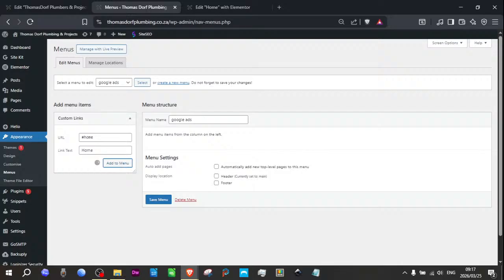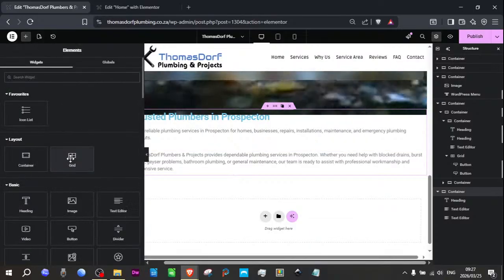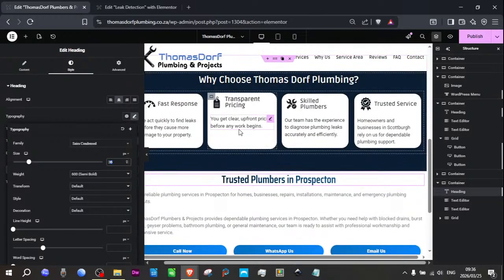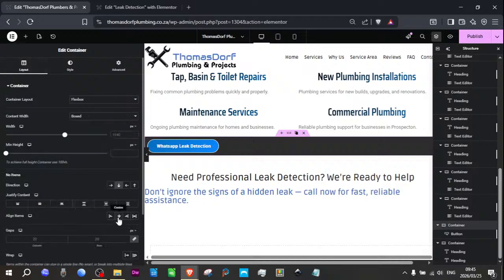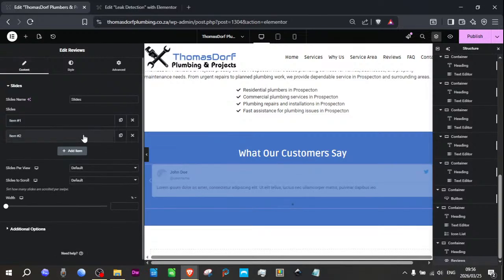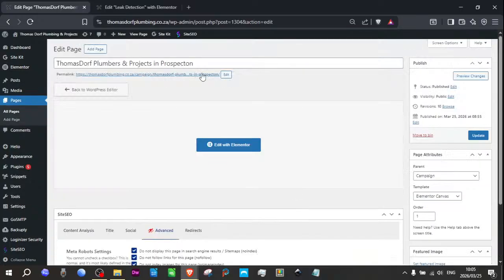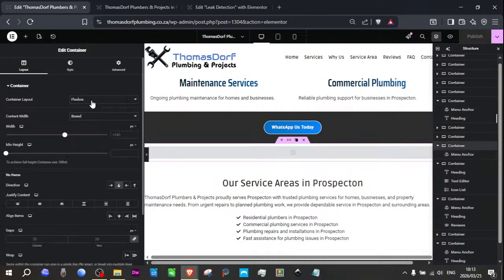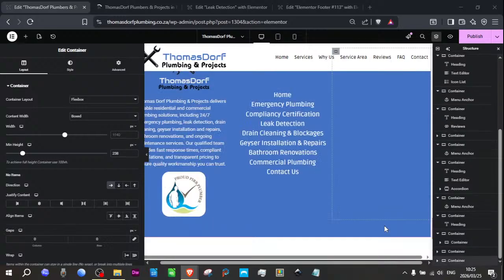LIVE Website Build Daily 🔴 | WordPress + Elementor Pro (Ask Questions & Watch in Real Time)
🚀 Welcome to the daily LIVE website build stream. Watch a real website come together step-by-step using WordPress + Elementor Pro. No edits, no cuts, just real workflow.

💬 Ask questions in chat anytime. Whether you're a beginner, freelancer, or designer looking to sharpen your process, you're welcome here.

• Full real-time website builds
• Elementor Pro workflow + layout strategy
• Speed + responsive optimization tips
• UX decisions explained while designing
• Fixing problems live (and how to avoid them)

Drop your questions anytime — about WordPress, Elementor, freelancing, pricing, workflow, or design decisions. I answer as many as possible live.

• Share with someone learning web design

⏰ Streaming Schedule

LIVE daily (times may vary — turn notifications on)

🔧 Tools Used

WordPress • Elementor Pro • AI Assistance • Custom CSS • Real-world workflows